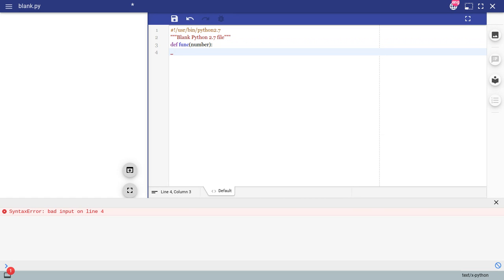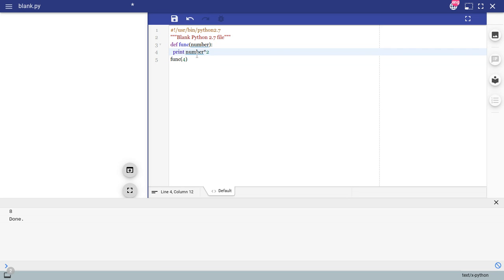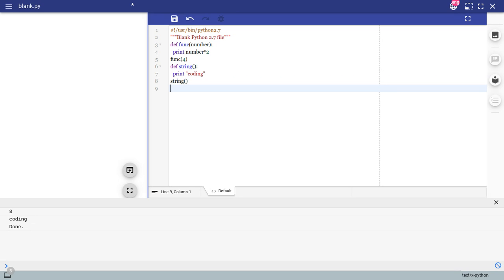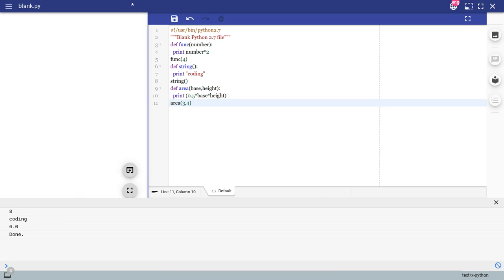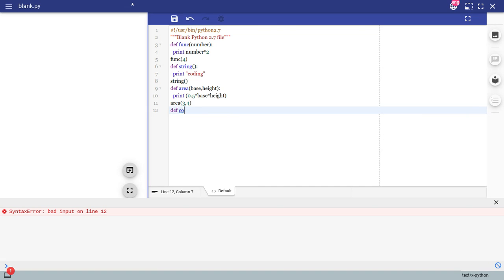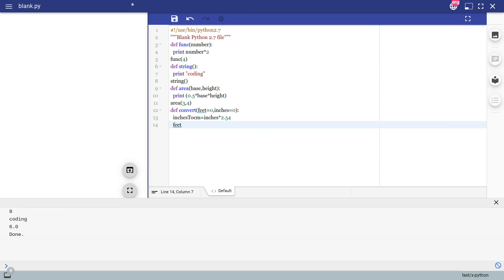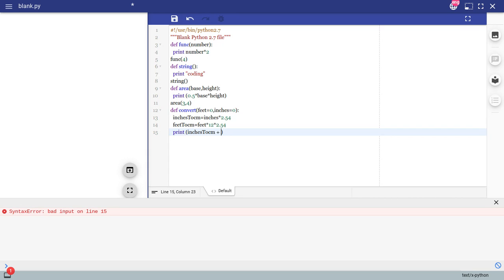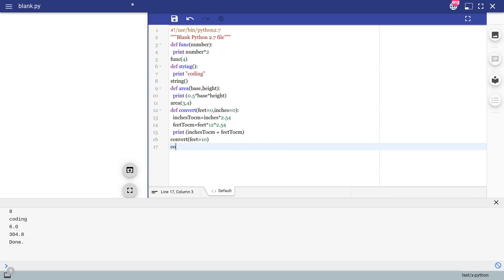Don't learn functions in Python untill you watch this video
When programming, you'll come across logical operations that you need to perform repeatedly and this may lead to writing the same lines of code severally, to avoid this, you need to use functions.
Amazingly, I am going to walk with you and give you all you need to know about Python Functions.